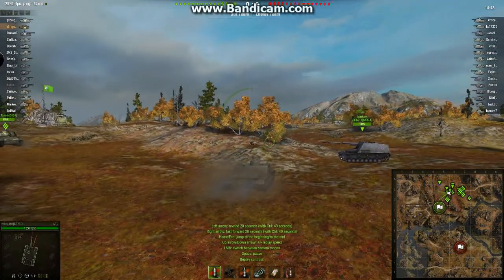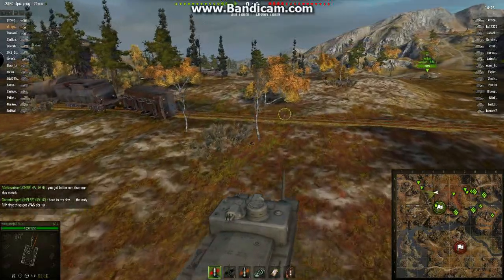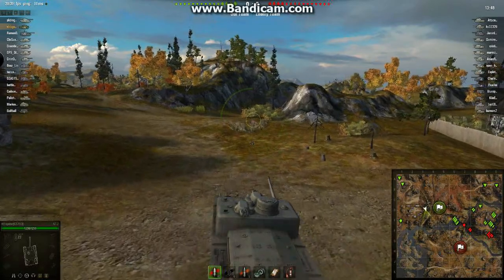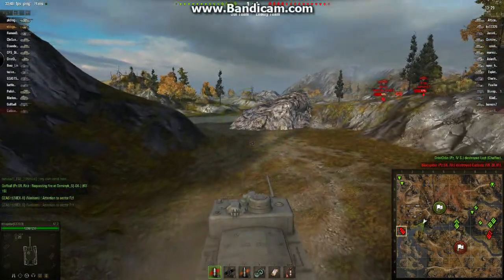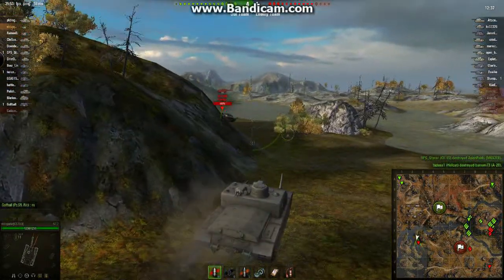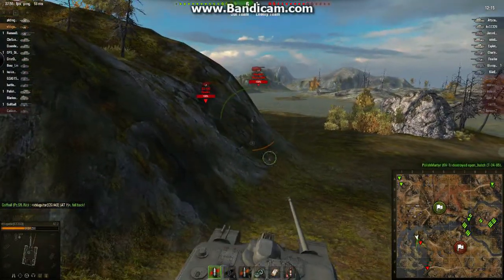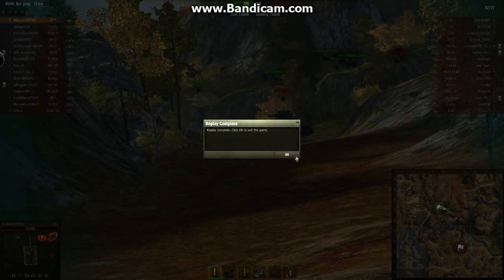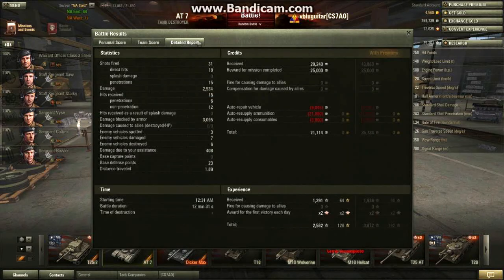World of Tank - at7 close shave - patch 9.0.2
Once again the AT7 saves the day. BARELY